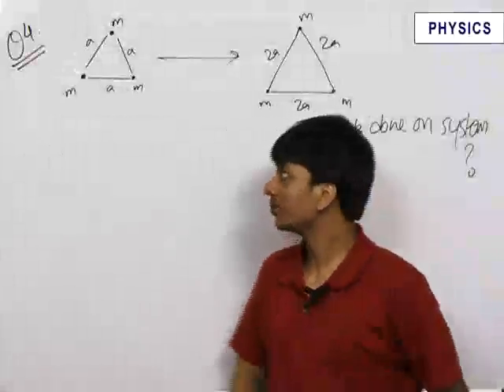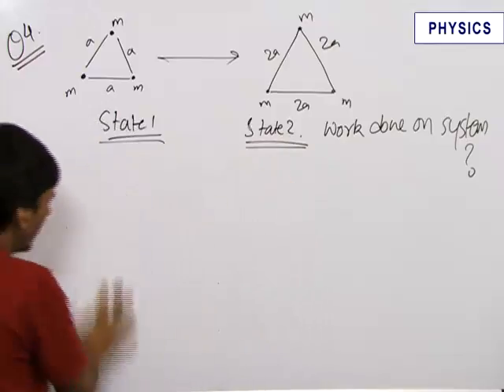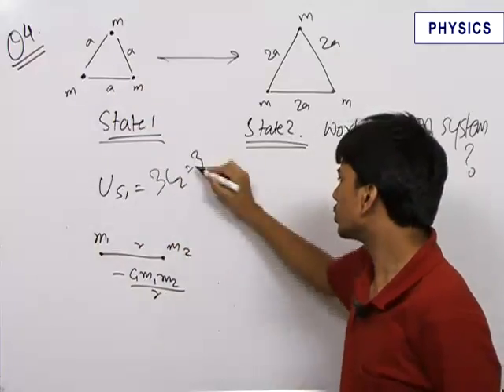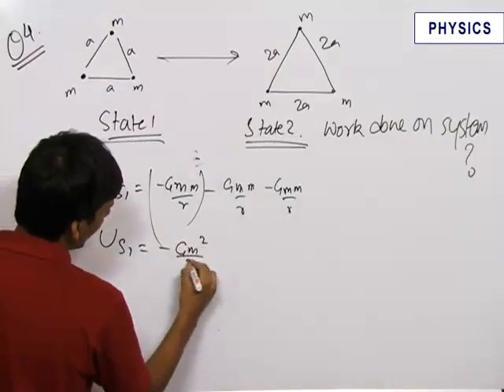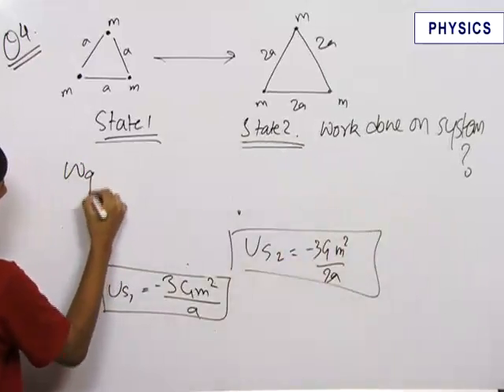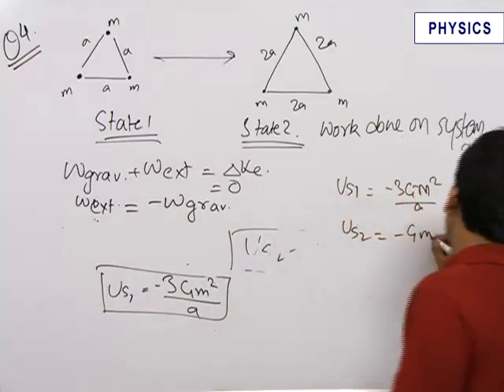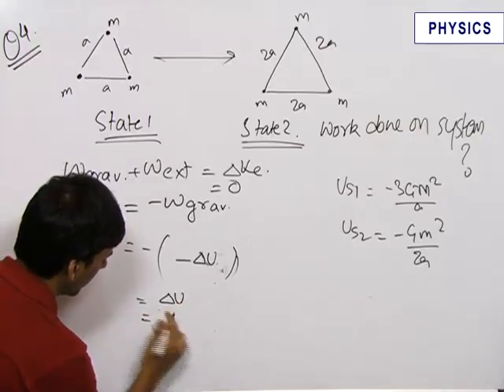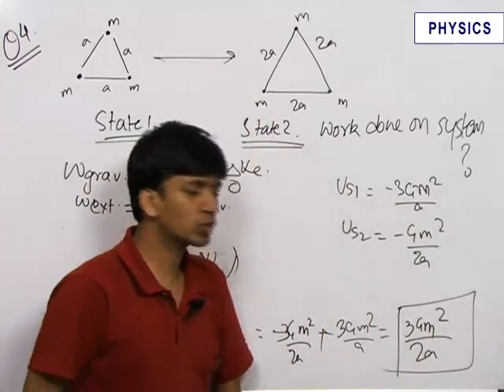Solved problem of Gravitation